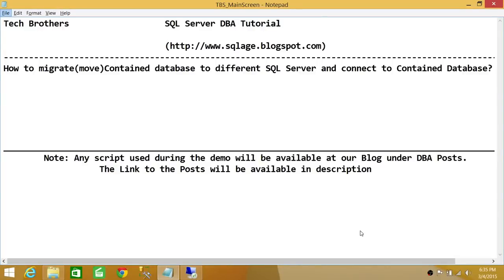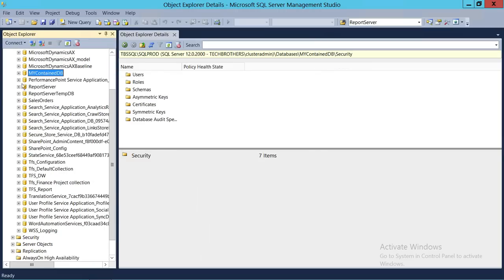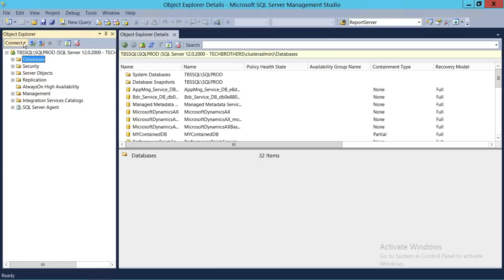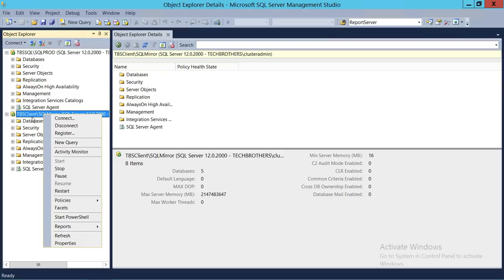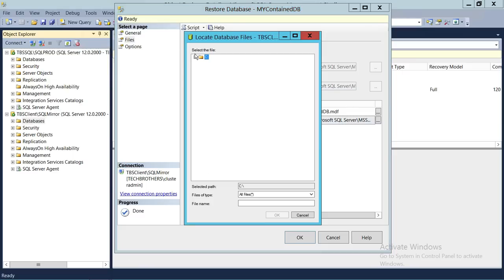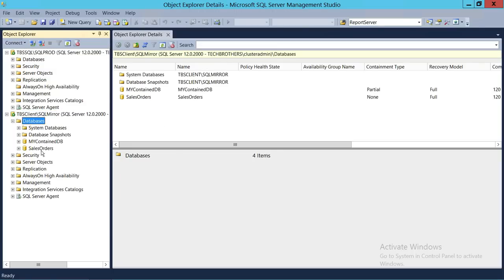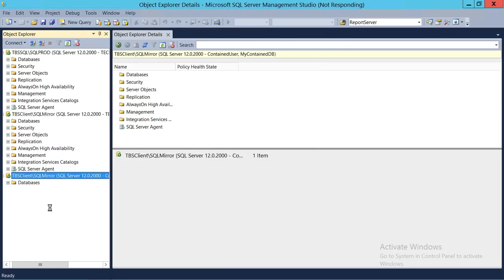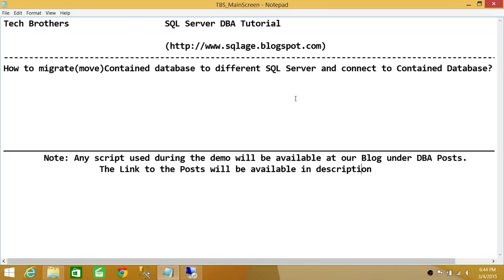SQL Server DBA Tutorial 68-How to Migrate or Move Contained Database to Different SQL Server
In this video you will learn step by step migrating contained database from one SQL Server instance to another SQL Server instance. How to connect to contained database using SQL Server management studio. How to assign different roles to contained database user, how to delete Contained database user, how to delete schema owned by Contained database user etc.